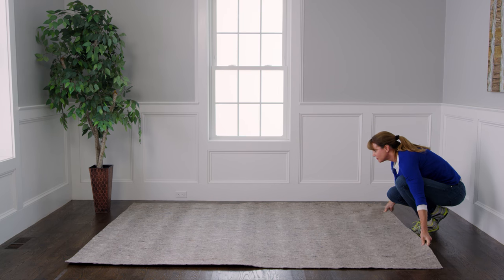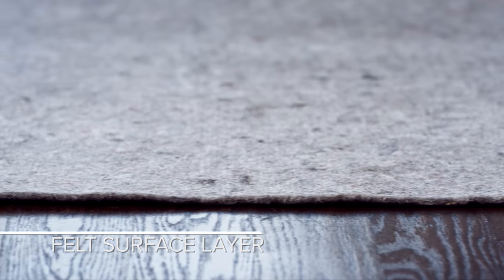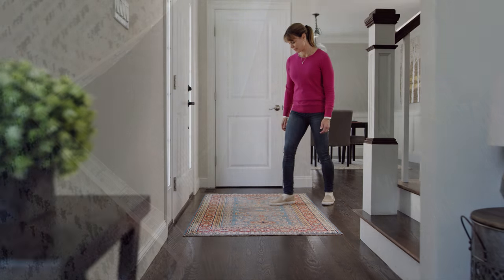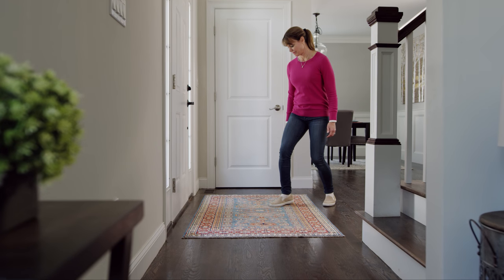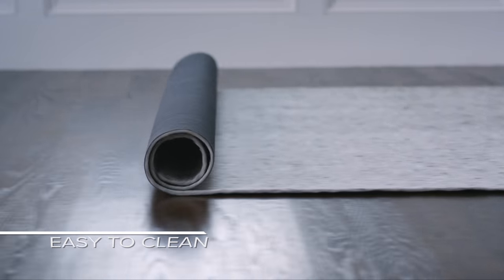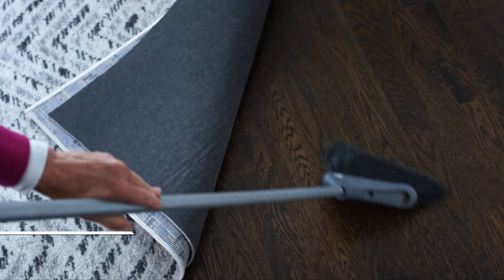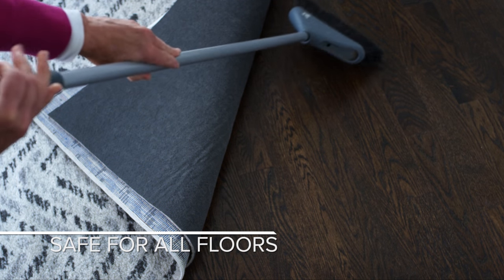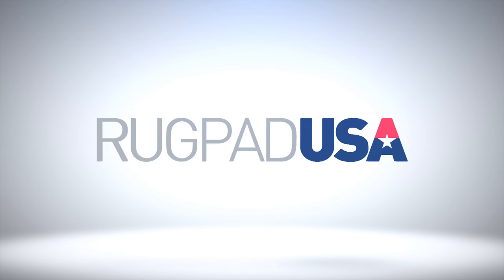Contour Lock Rug Pad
Contour Lock offers an ideal balance of grip, cushion, and floor protection.
Its felt surface layer is designed to grab the bottom of your rug to prevent bunching and wrinkling, while a non-slip natural rubber backing locks your rugs in place, preventing shifting and sliding, even in the busiest areas of your home.

At ⅛” thick, Contour Lock works especially well with thinner rugs such as flatweaves, and helps protect floors from scratches, furniture legs and rough rug backings, while adding a plush, comfortable feeling under foot without too much extra bulk. It’s also easy to clean - Just wipe with a damp cloth or sponge when necessary.

And because it’s made with 100% natural rubber, Contour Lock’s backing won’t stick to or stain floor finishes, especially glossy floor finishes more prone to staining like polyurethane.